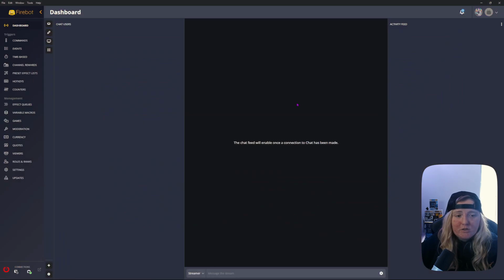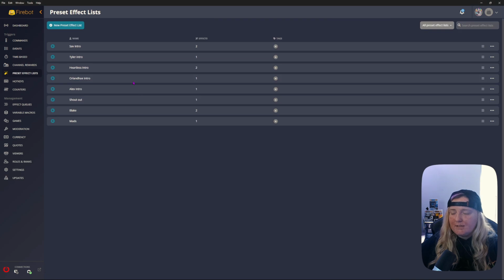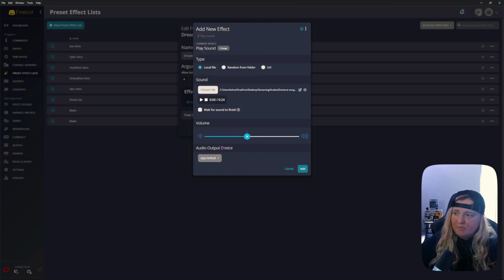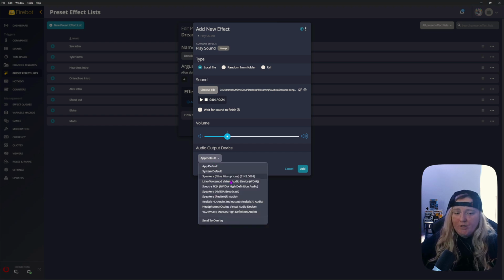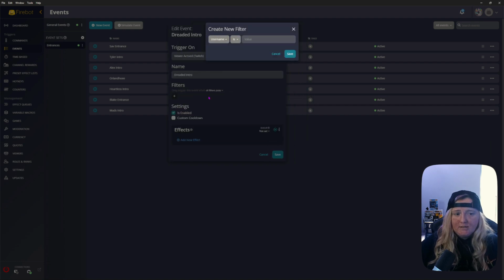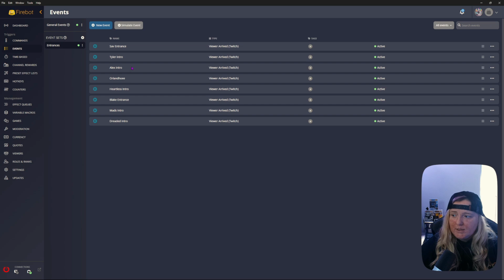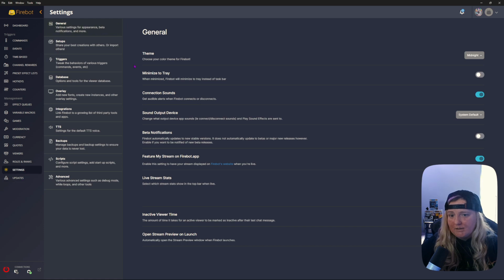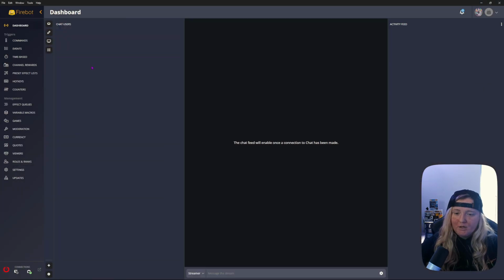How To Make Intros For Specific Twitch Users Using Firebot! - All-In-One Twitch Bot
In this video I will be showing you how to use Firebot to create events/entrance/intros for specific users like mods or VIPS on Twitch!

Challenge Video for Week 6 of